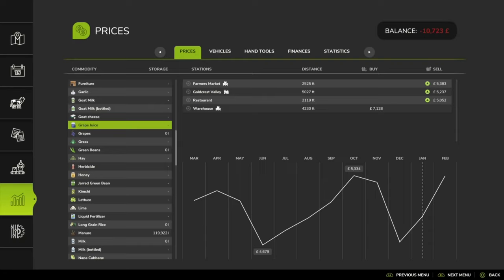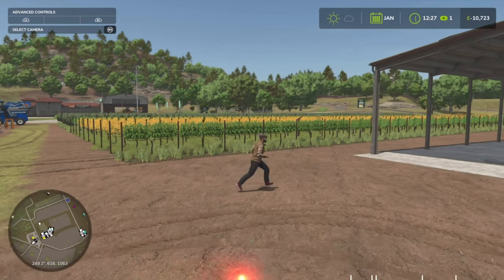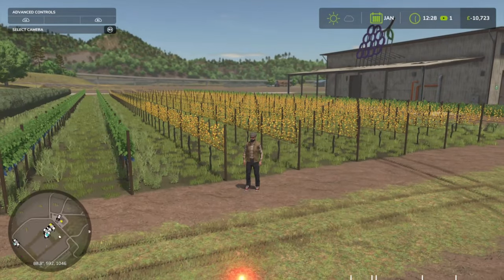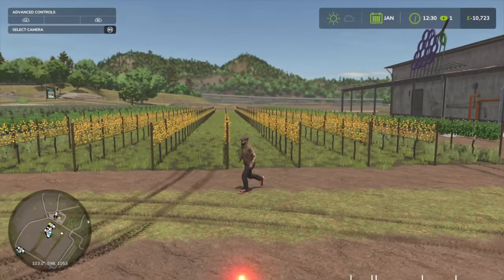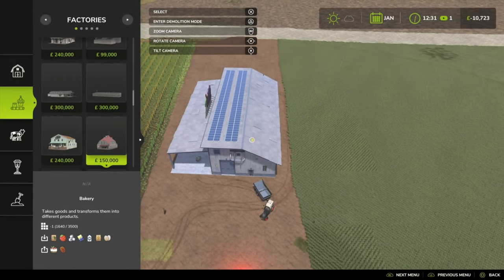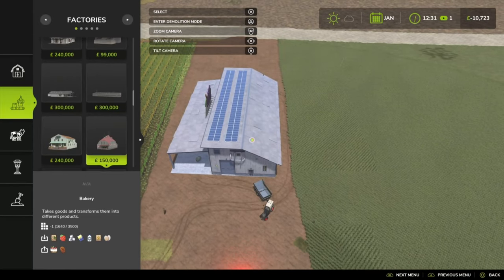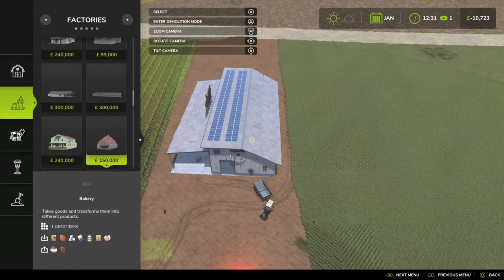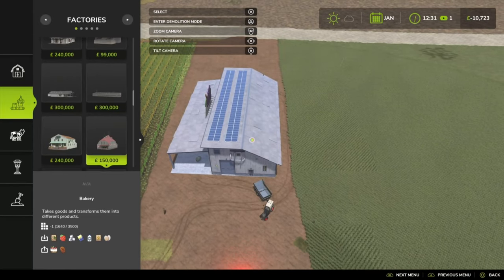A Guide to Grape Processing Unit in Farming Simulator 25 - Is it Worth It?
Today we are going do an overview look at the Grape Processing Unit production in Farming Simulator 25. Also, gonna be looking to see if it is actually proftiable and worth doing. If so, should you just do grape juice or just raisins. This and more will be answered